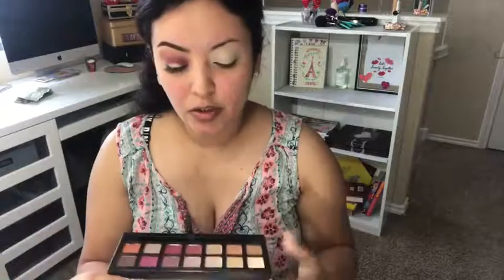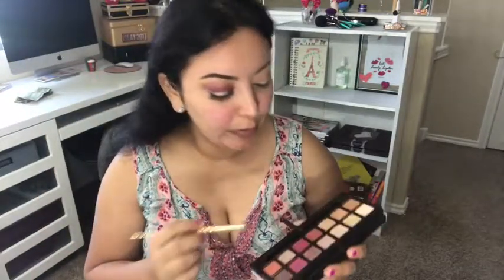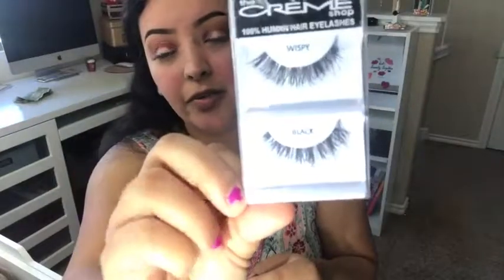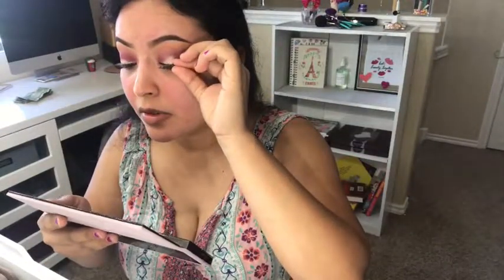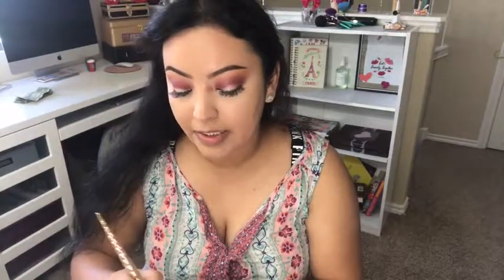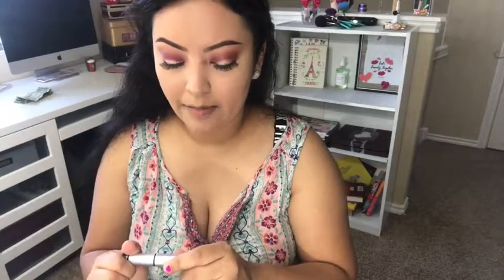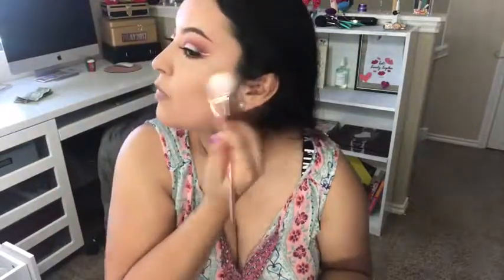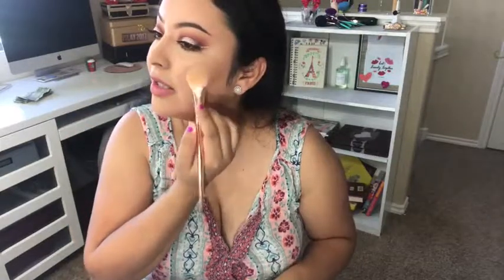Maroon Halo Eyes♥️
Hey beautiful thank u for watching!!! Comment any suggestions or looks you would like to see!
Fbook Page in the works 😩🤷🏻‍♀️